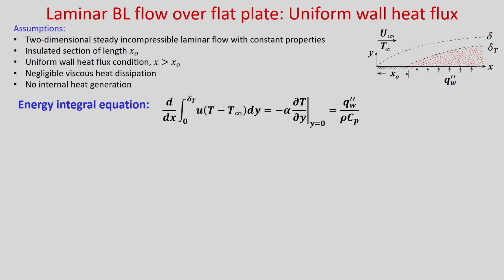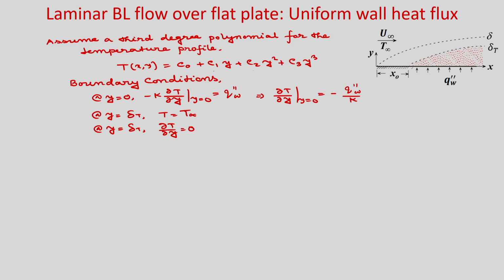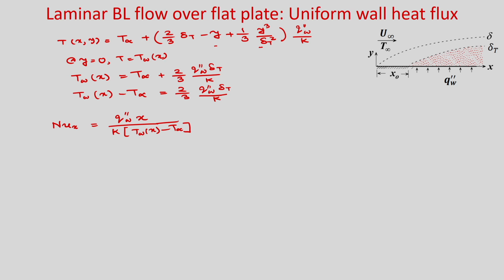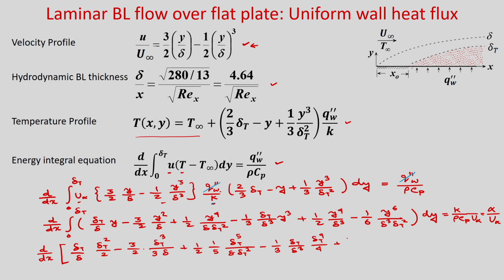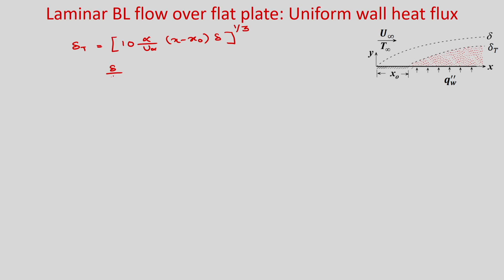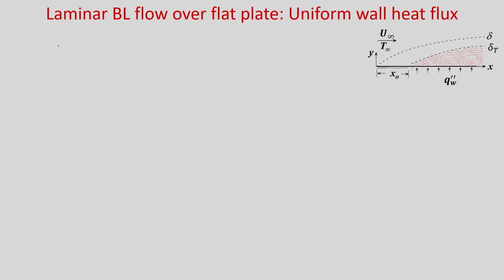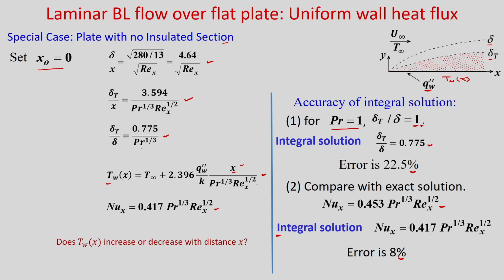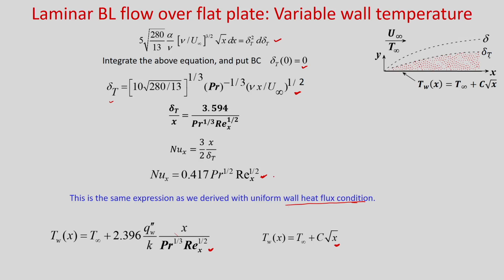Lec 12: Laminar BL flow over flat plate: Uniform surface heat flux